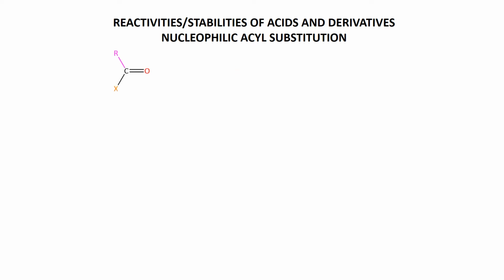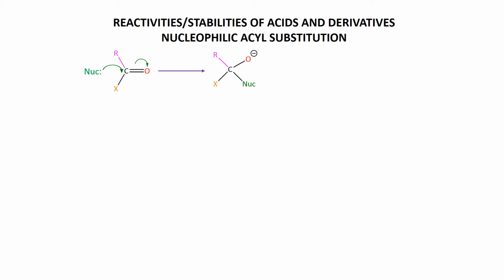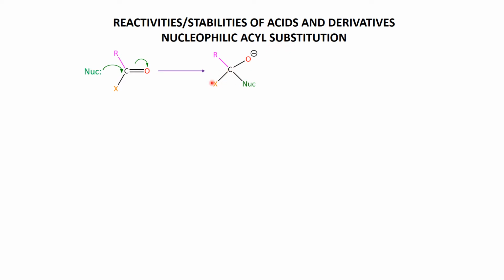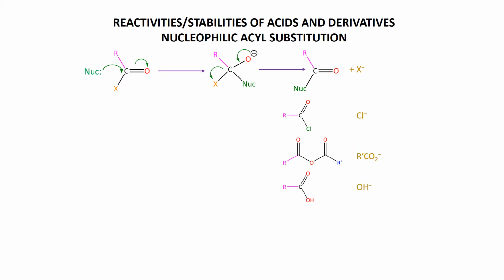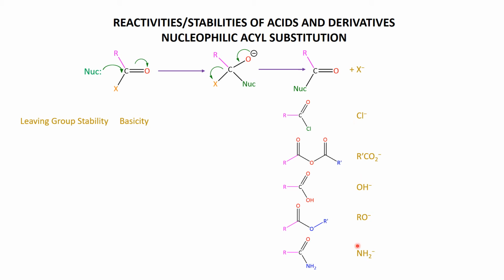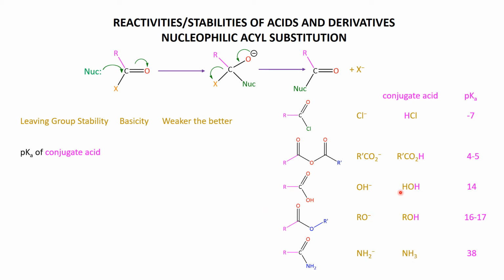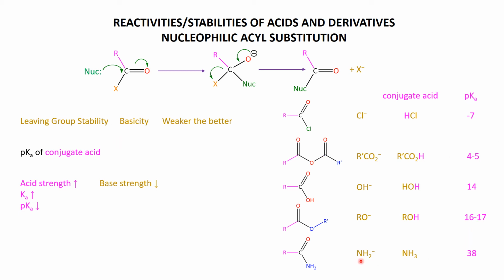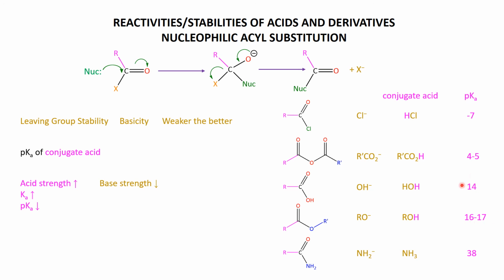Carboxylic Acids 5a Nuc Acyl Sub